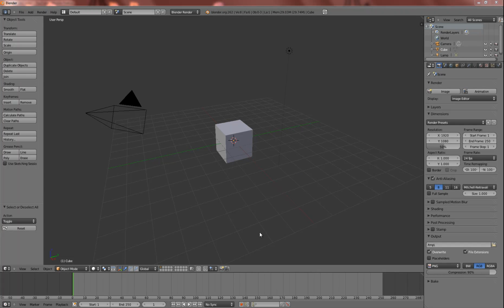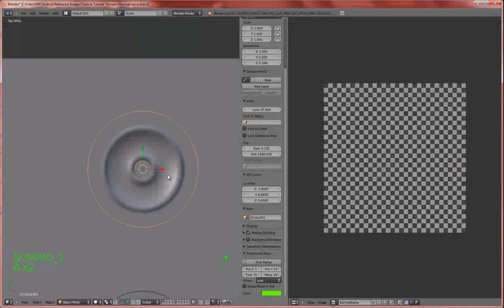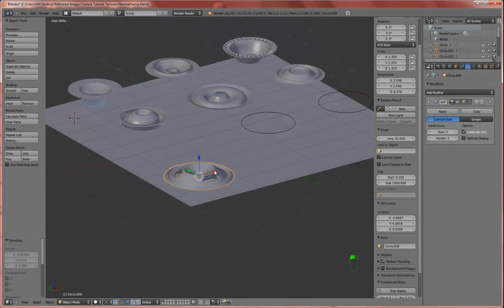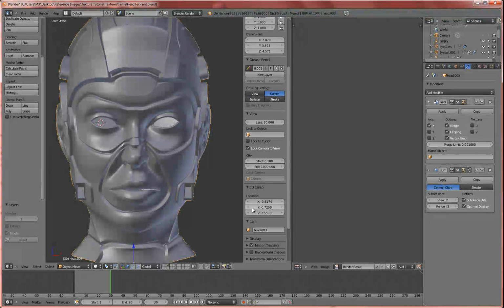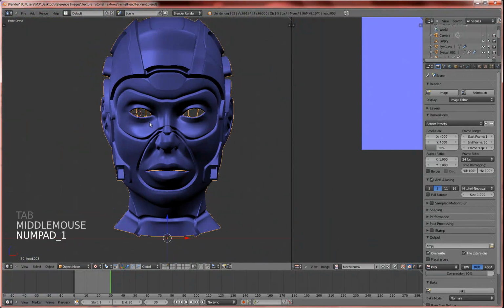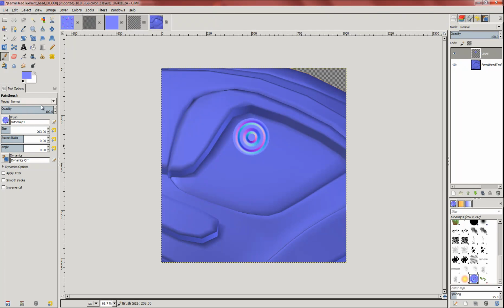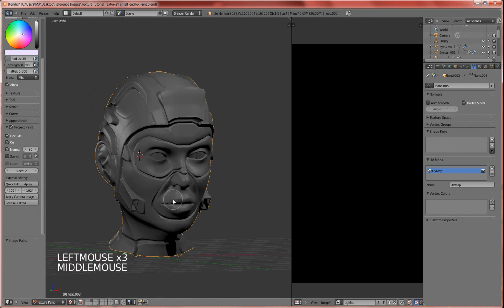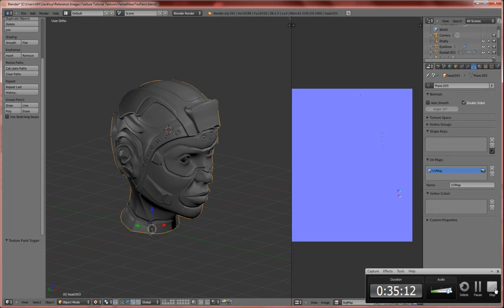Blender 2.63 Tutorial: Texture Painting (Round Two)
In this video I show a little bit about normal mapping and how to use stamps to add detail using projection painting. I forgot to unwrap and all of that so the texture came out a little low res on this video. On round 3 I'll explain a little more about diffuse mapping and using textures to control particles.